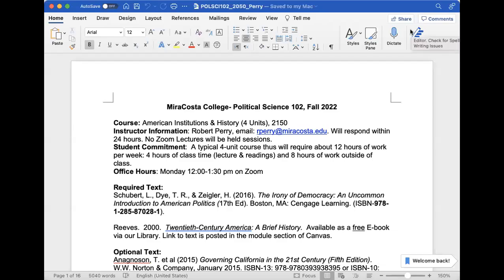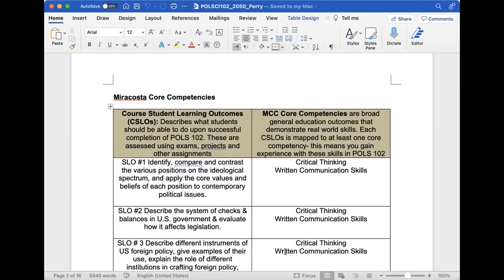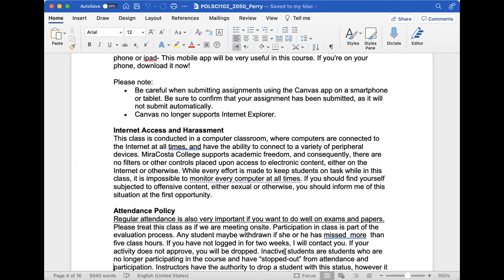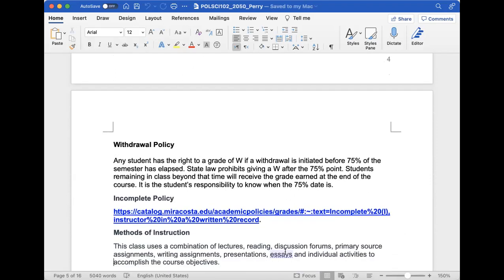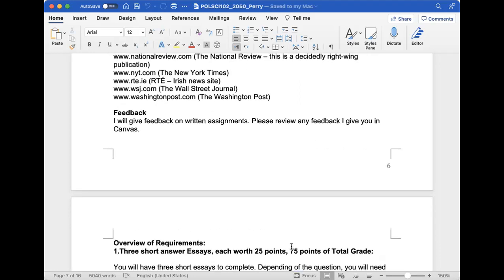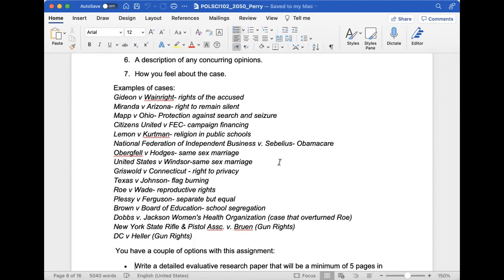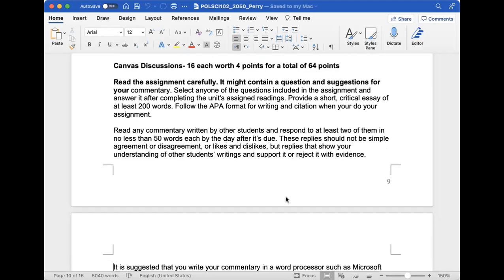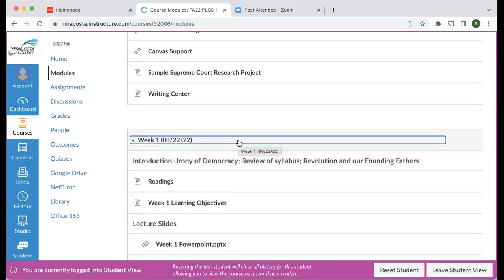POLSCI 102 Intro Video